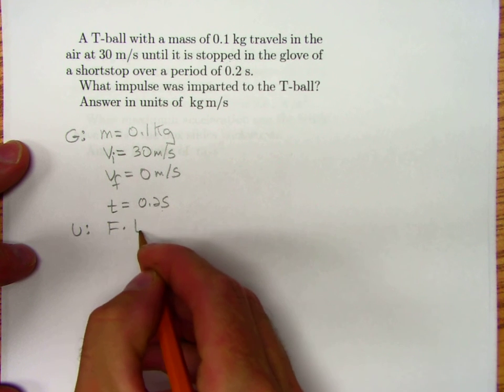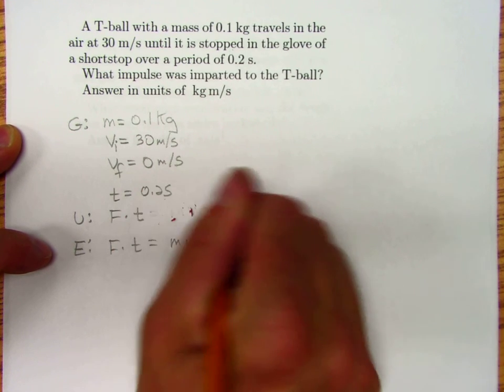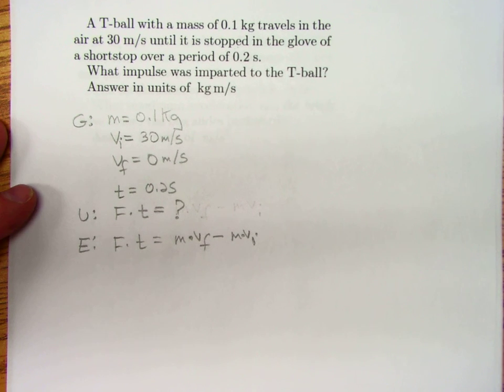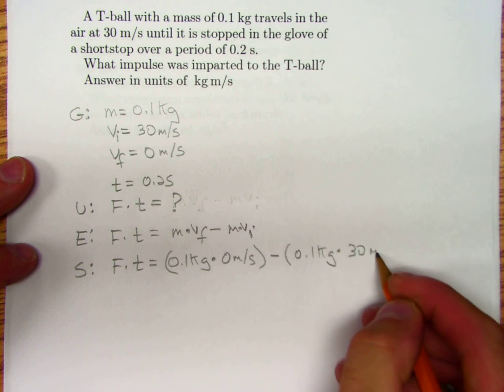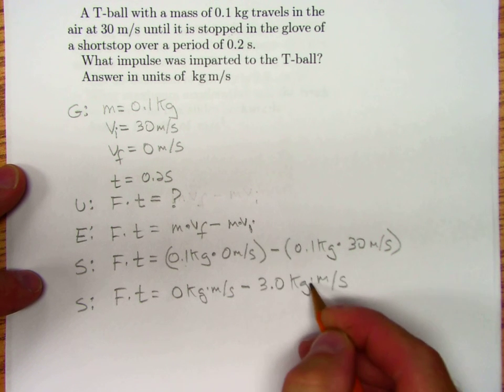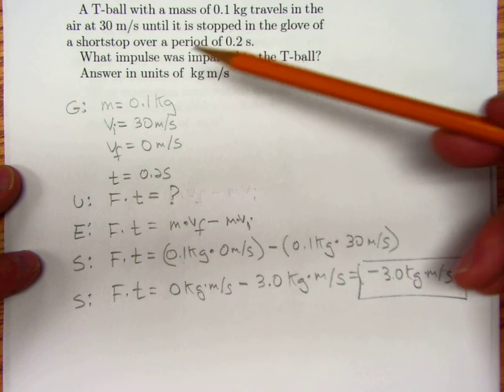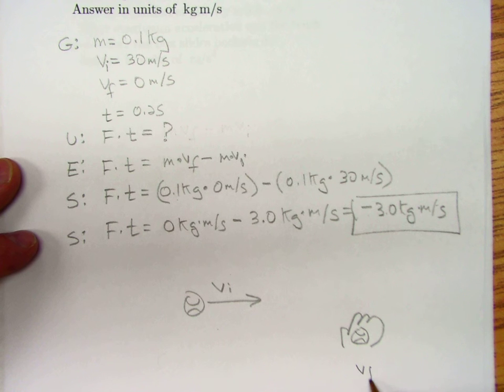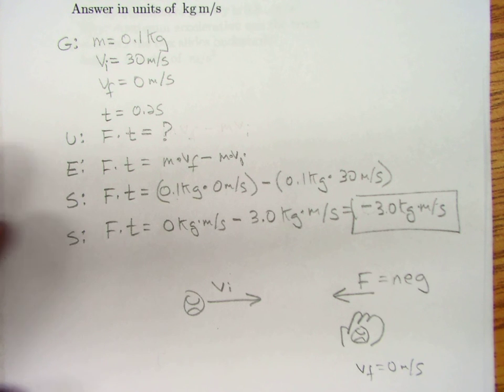Momentum and Impulse 2